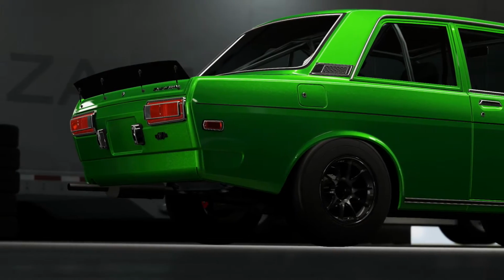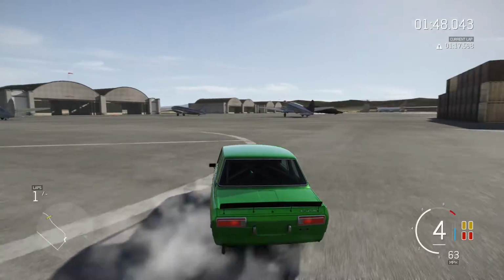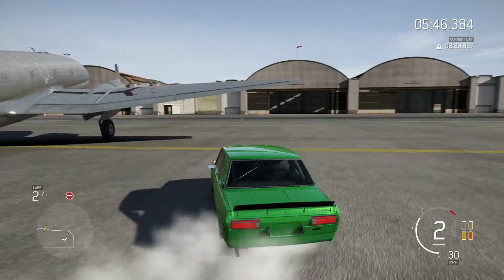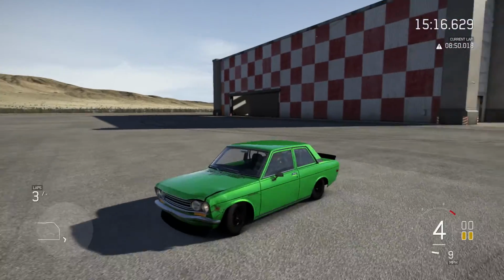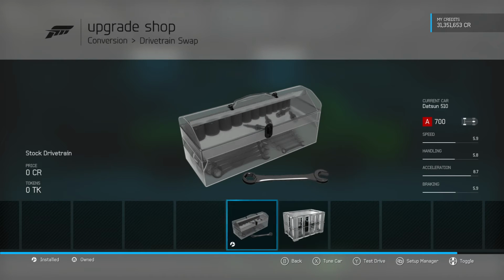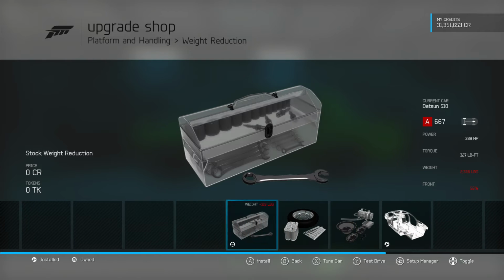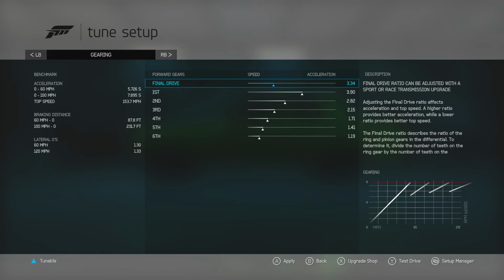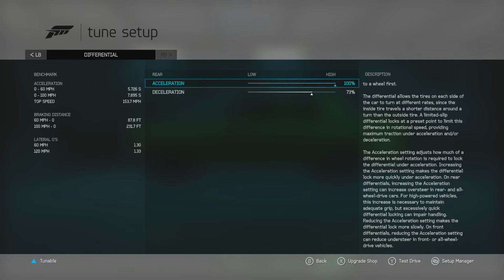subscriber request 1970 Datsun 510 Tag/drift tune | Forza 6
Hello everyone, im back haha, this is a request by Kookaburra99. The person requested the tune to be A class for tag, with a drift soul. so here it is. again, thank you for all the returning subs and to the new ones, WELCOME!